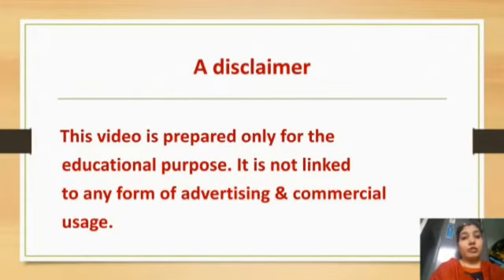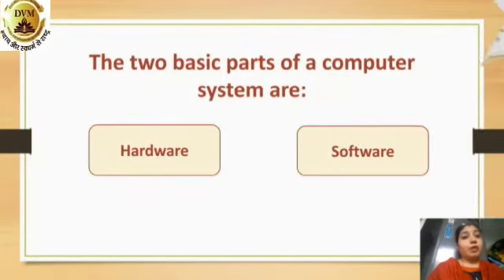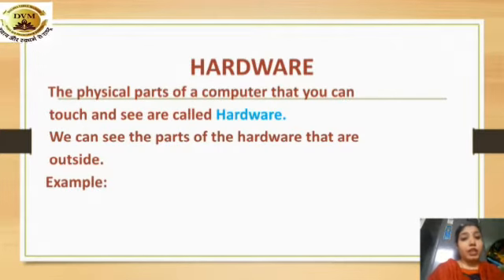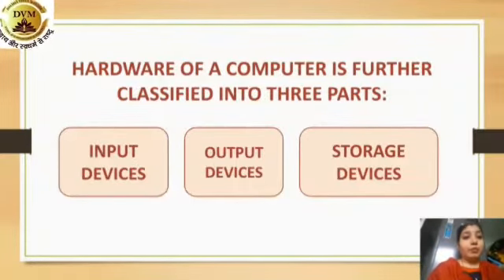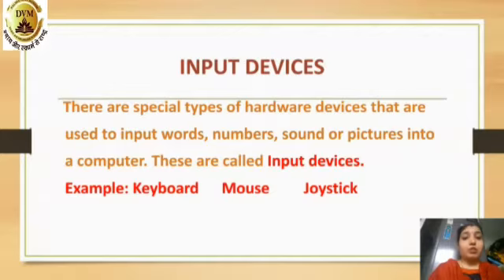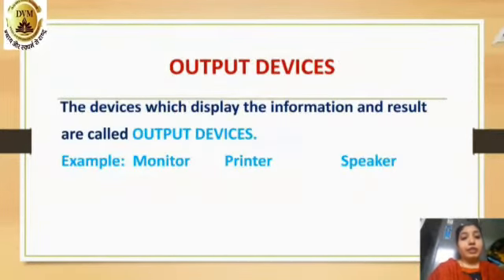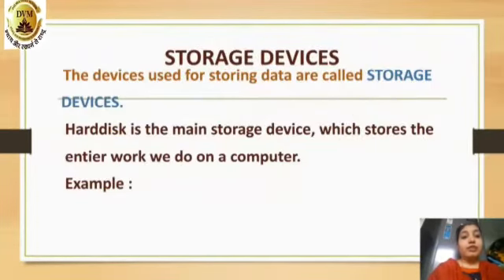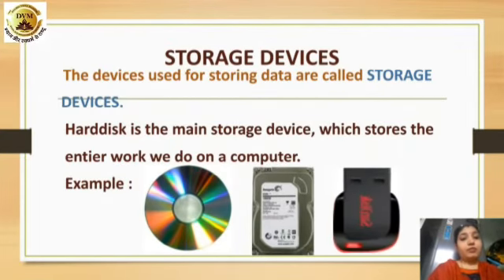Class-III | Sub-Computer | Information of Hardware and Software DVM 2020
Teacher Name-Nita Sharma
Computer hardware includes the physical parts of a computer, such as the case, central processing unit (CPU), monitor, mouse, keyboard, computer data storage, graphics card, sound card, speakers and motherboard. By contrast, software is the set of instructions that can be stored and run by hardware.